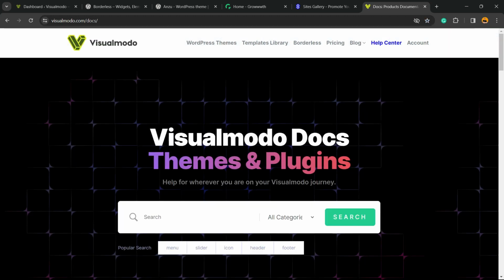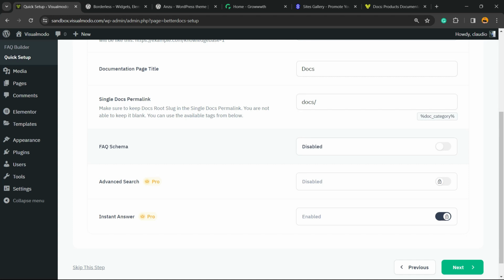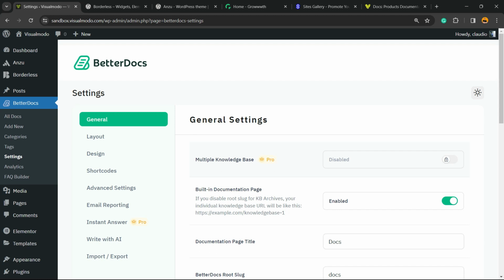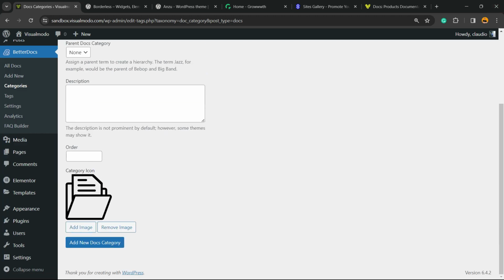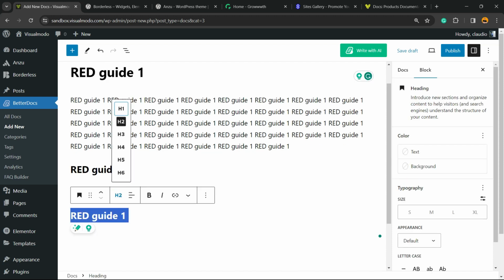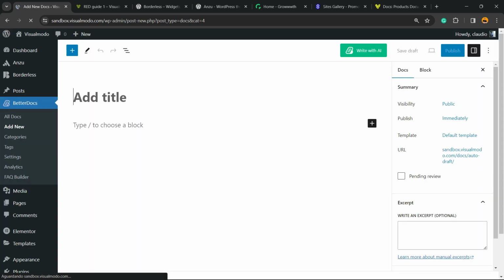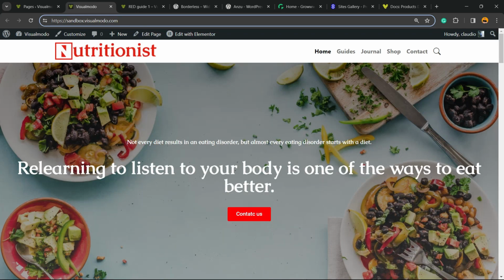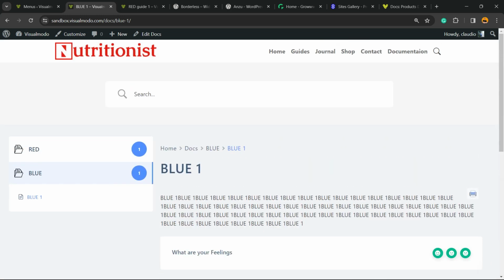How to Add Documentation or Knowledge Base in WordPress For Free? (Step by Step) 📃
🔍 Are you looking to enhance your WordPress site with a comprehensive Documentation or Knowledge Base, but unsure where to start or how to do it without spending a fortune? Look no further! In this detailed tutorial, we walk you through each step of adding a fully functional Documentation or Knowledge Base to your WordPress site – absolutely free!

🚀 What You'll Learn:
Understanding Documentation/Knowledge Base: Discover the benefits of integrating a Documentation or Knowledge Base into your WordPress site and how it can improve user experience and reduce support queries.
Choosing the Right Tools: We'll explore the best free plugins and tools available for WordPress that make setting up your Documentation or Knowledge Base a breeze.
Step-by-Step Installation and Setup: Follow our easy, step-by-step guide to install and configure your Knowledge Base, ensuring it blends seamlessly with your site's design.
Customizing for Your Needs: Learn how to tailor the Knowledge Base to fit your website's theme and your audience's requirements.
Best Practices for Content Creation: Tips on creating clear, helpful, and SEO-optimized content for your Knowledge Base.

💡 Bonus Tips and Tricks: Get insider knowledge on enhancing user experience, integrating multimedia, and optimizing for search engines to ensure your Knowledge Base not only serves your users but also boosts your site's SEO.

📈 Optimize Your WordPress Experience:
Our channel is dedicated to providing you with expert advice on maximizing your WordPress site's potential. From beginner tips to advanced strategies, we cover it all.